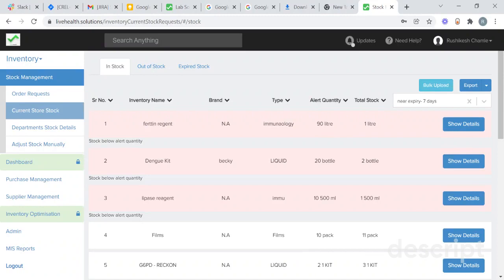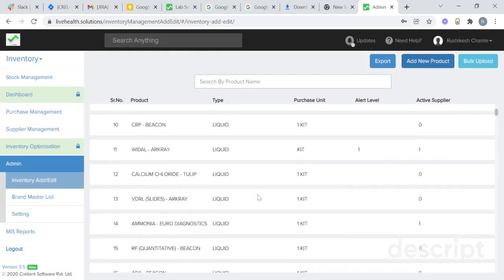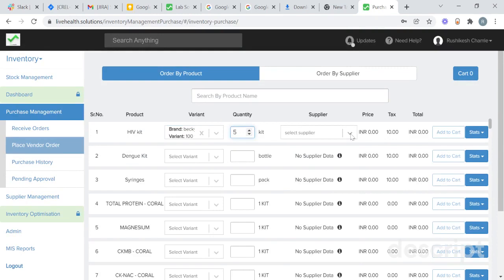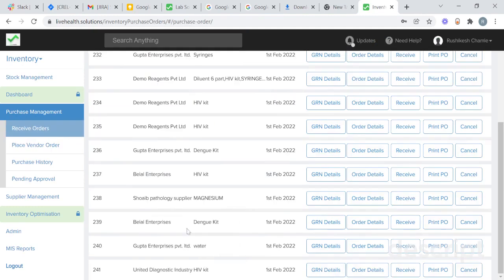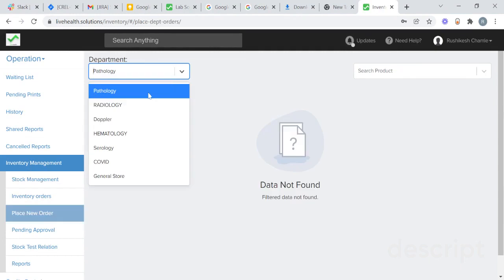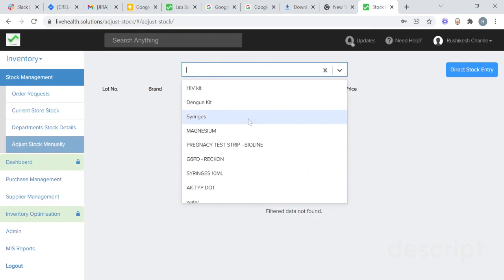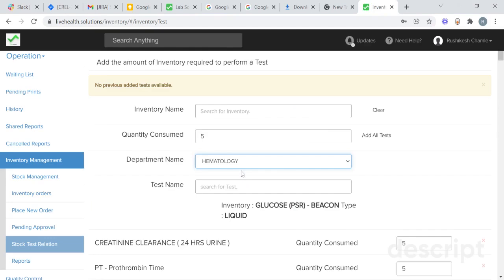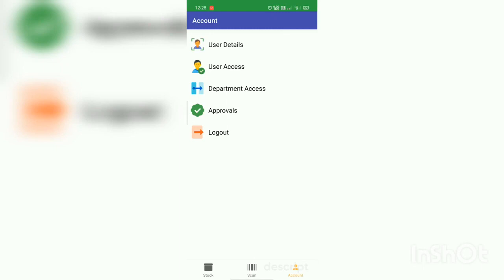Crelio Lab Inventory Management Software For Efficiency, Profit & Reduced CPT - Quick Demo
Quick Demo of Crelio Lab Inventory Management.

Lab Inventory Management Software For Efficiency, Profit & Reduced CPT & CPRT.
Reduce leakages, wastage & inventory costs with a ‘data at the center’ approach. Make room for more quality & productivity with best-in-class automation & streamlined inventory management.

Medical Inventory Management Software Equipped With Best Features Suited For All Lab Types & Sizes
✅Minimize Errors With The Inventory Control System
✅Beyond Traditional Inventory Stock Management System
✅Lab Inventory Software Tailor-Made For Collection Centers, Providers & Enterprises

Our Online Lab Inventory Management Software Works With Any LIMS or HIS